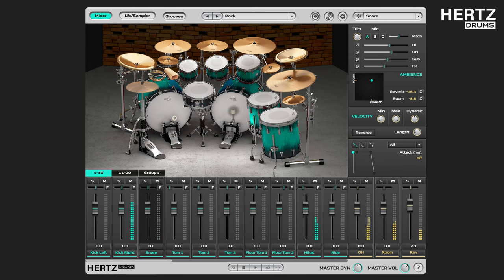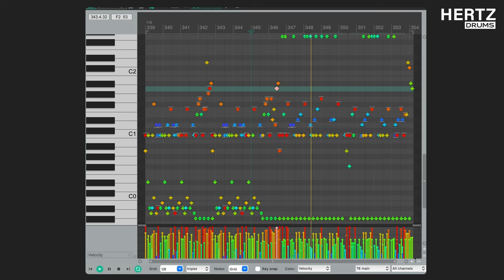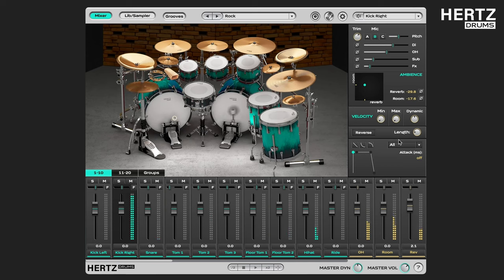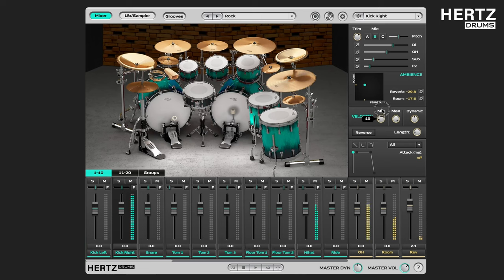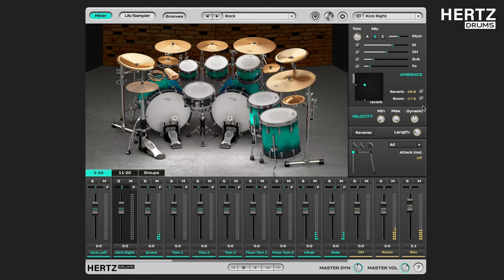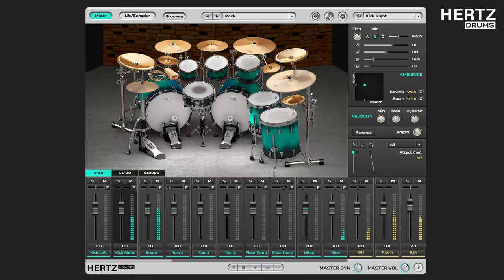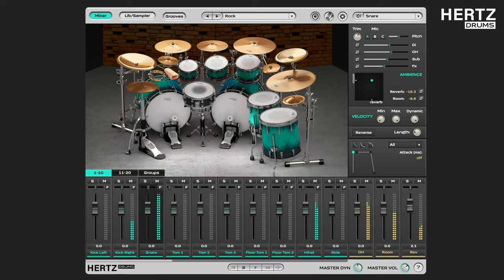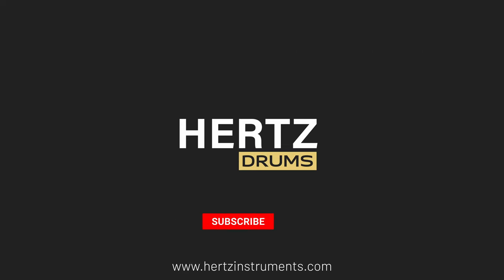Hertz Drums Tutorials - Velocity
It's impossible to make your midi-drums sound right and sit well in the mix without setting their velocities correctly. The Velocity section in Hertz Drums gives you full control over this crucial parameter.

The legendary Hertz Studio presents its newest and most revolutionary product in the world of drum sound.
It was designed to bridge the gap between recording drums in a pro studio and writing drums at home.
From now on you have a perfect and realistic sound of big drums in one plugin.